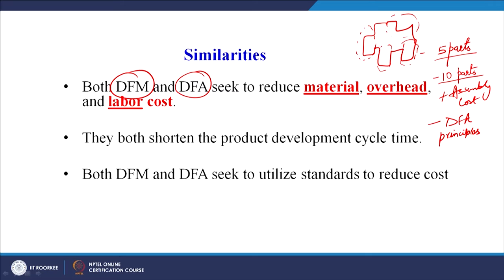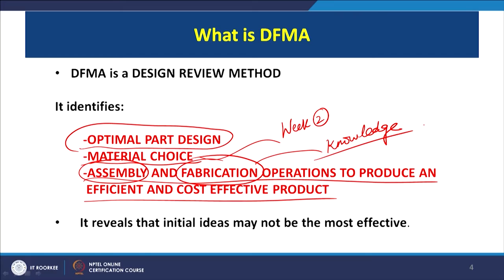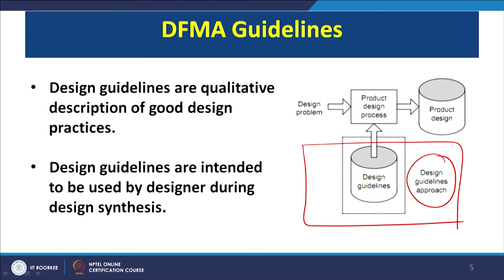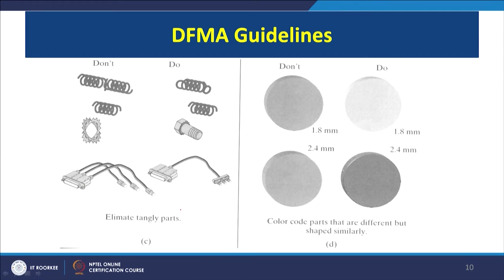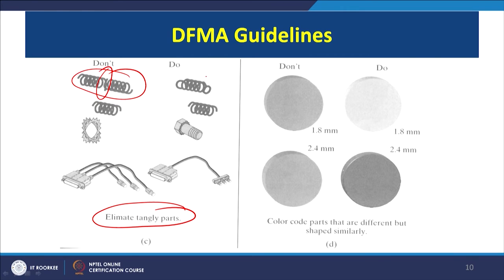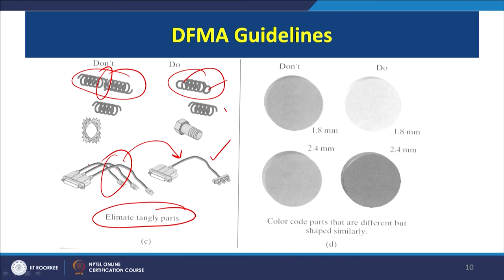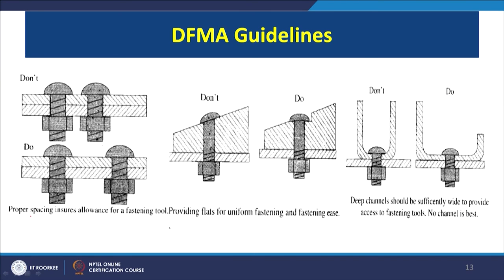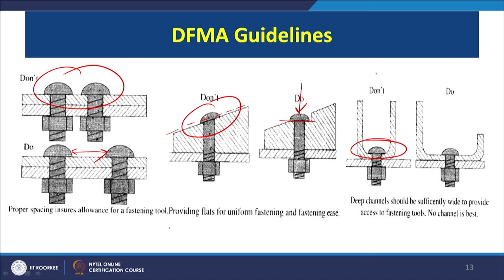DFMA Guidelines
DFMA, Similarities between DFM and DFA, Differences between DFM and DFA, DFMA Guidelines.